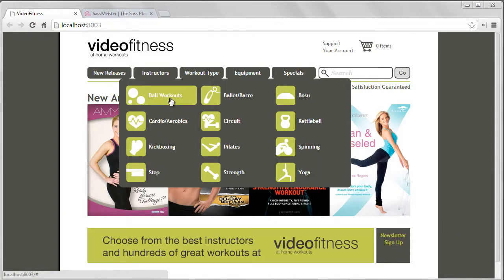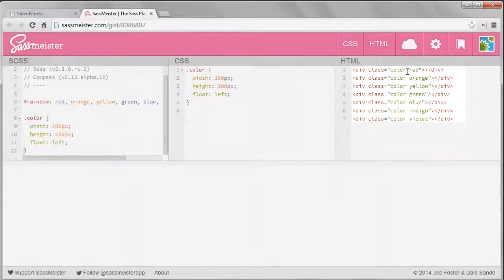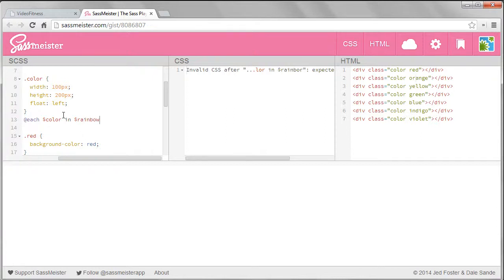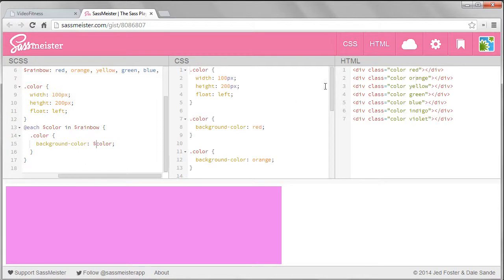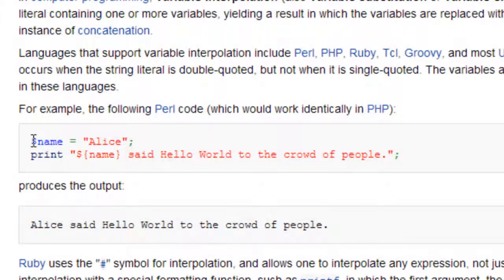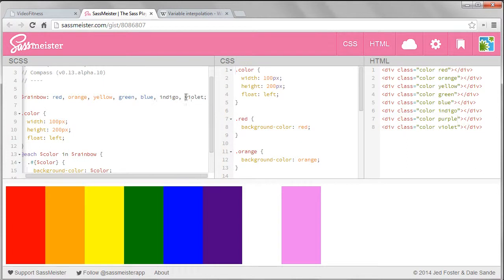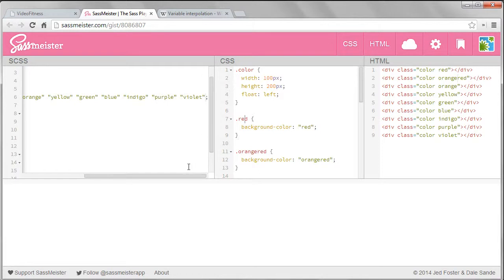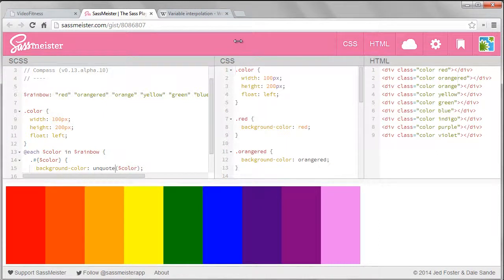Sass Lists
Sass Lists can be used to generate lots of CSS with very little code.

This video is a sample from my upcoming Sass course The Next Step with Sass and Compass. It will available at Learnable.com shortly and more places in the future.

This video also shows the usefulness of the SassMeister.com website which is a Sass code playpen.

You can follow along with the video by using this